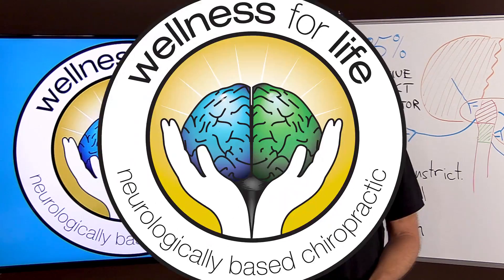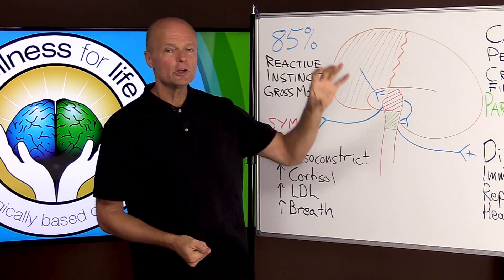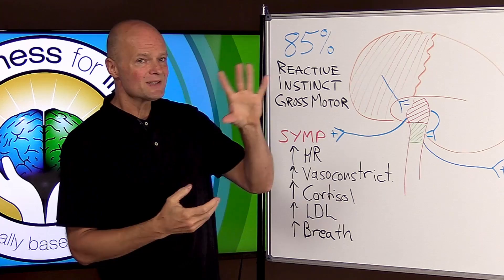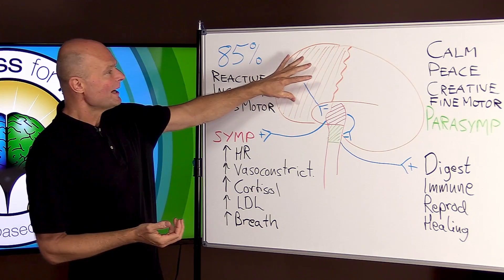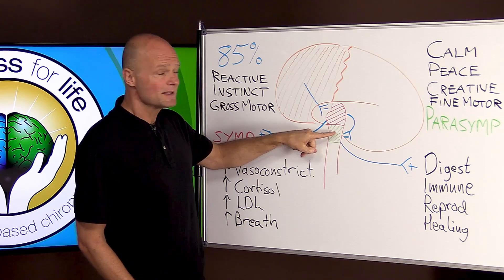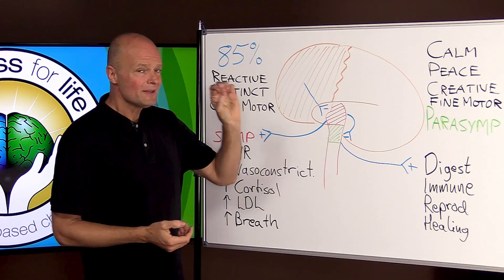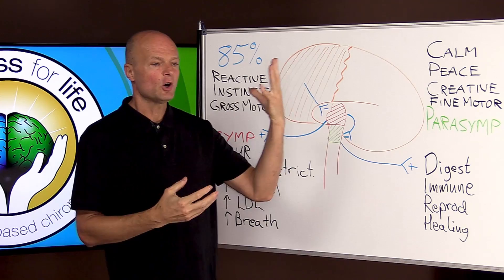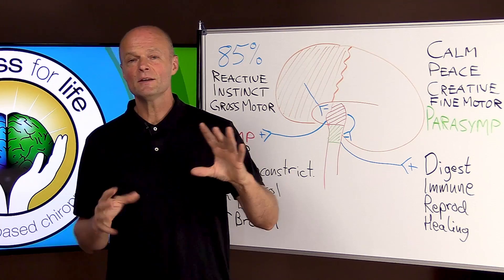Hand Tremor Treatment Natural - Master Health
. Hand Tremor Treatment Naturally. Hand tremors or shaky hands can get in the way and seems to get worse when one is stressed, nervous or anxious. Find out the causes of why your hands shake more when you are under pressure and what you can do for it. You can easily treat your shaky hands at home with practice. Learn how to reduce or eliminate hand tremor and how to stop shaky hands.

for a new patient appointment request.

5920 Odell St
CummingGA 30040